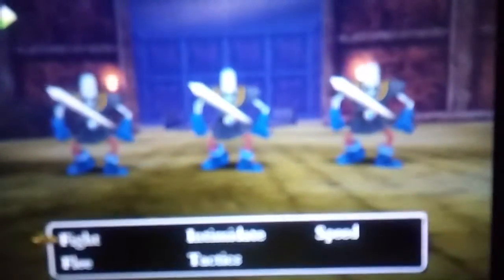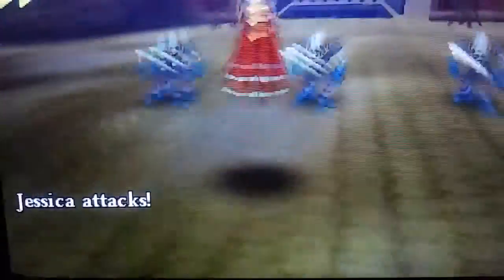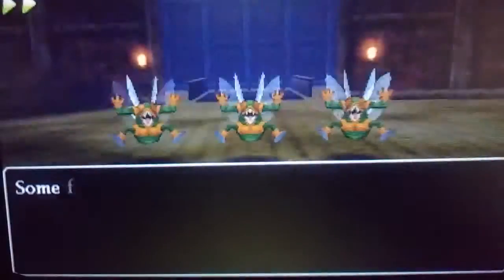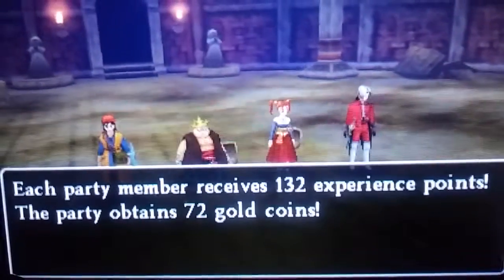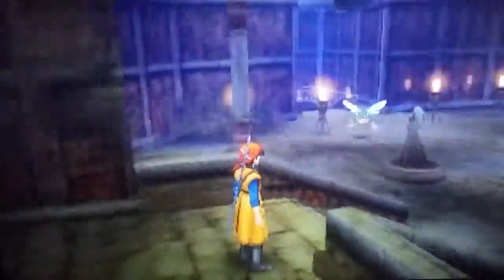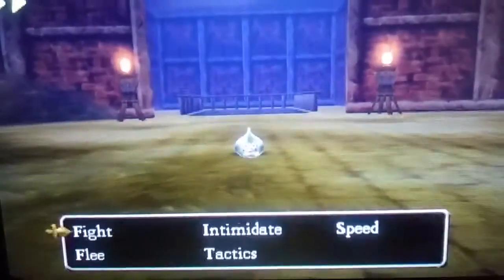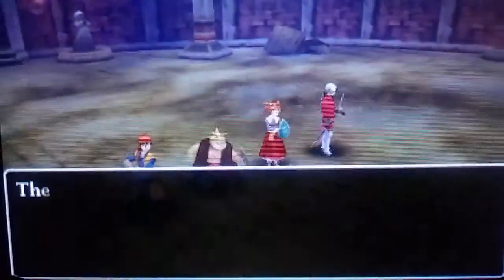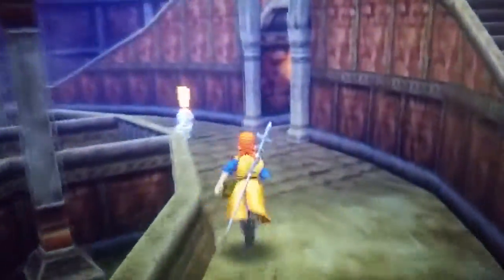Dragon Quest VIII (3DS) - Changes, and Hunting Metal Slimes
Brief video showing the changes to random battles in DQVIII and my current best place to start hunting metal slimes early.